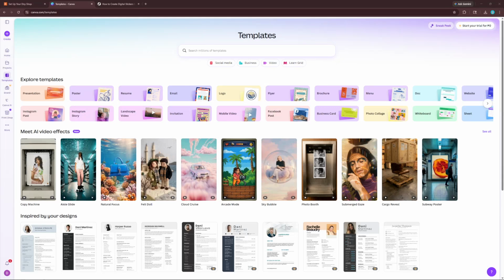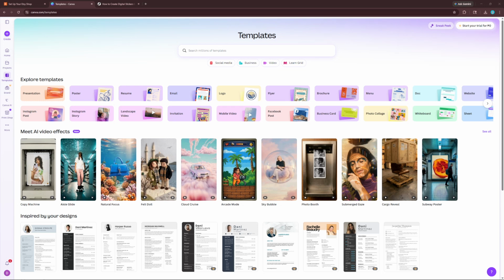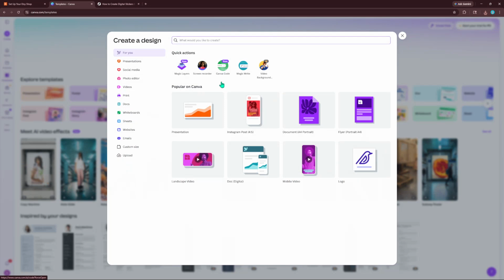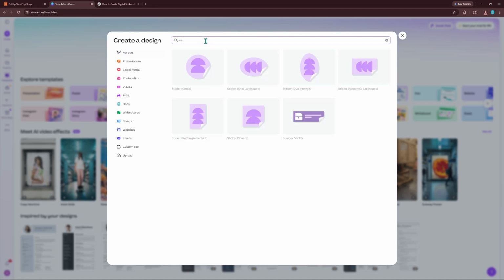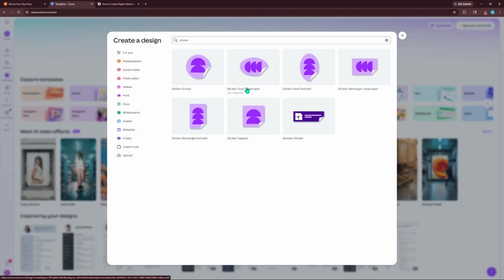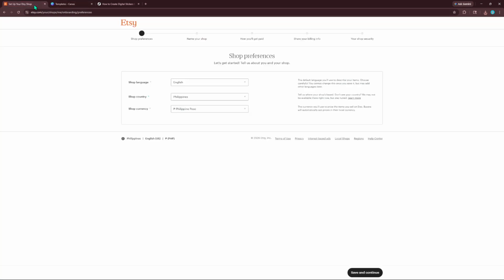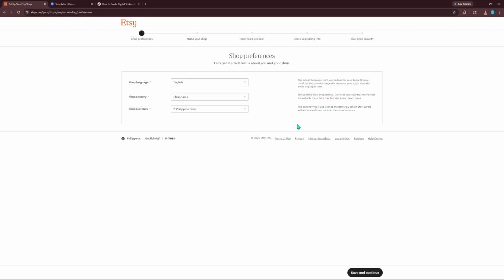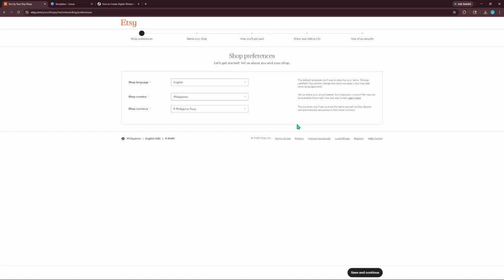How to Create Digital Stickers to Sell on Etsy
In this video, I’ll show you how to create digital stickers to sell on Etsy.

The method is very simple and clearly described in the video. By following all the steps, you’ll easily learn how to design, prepare, and list digital stickers for sale on Etsy.